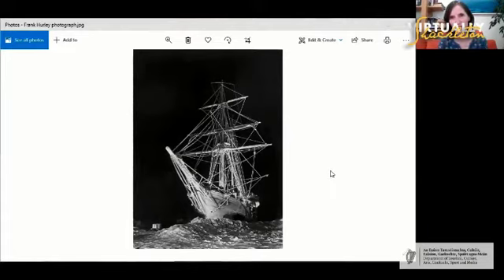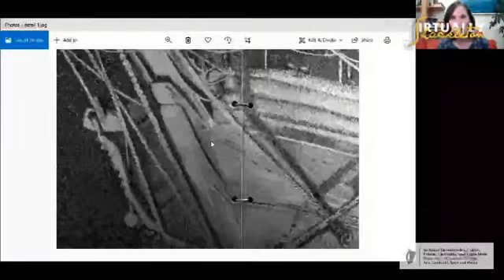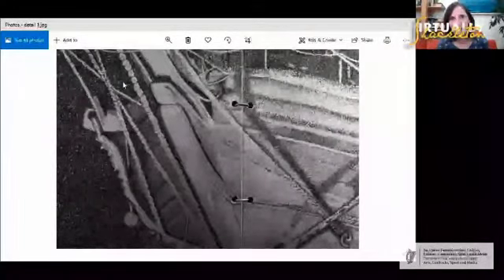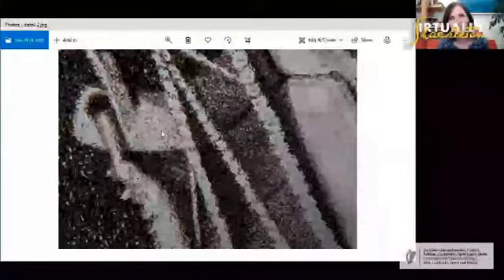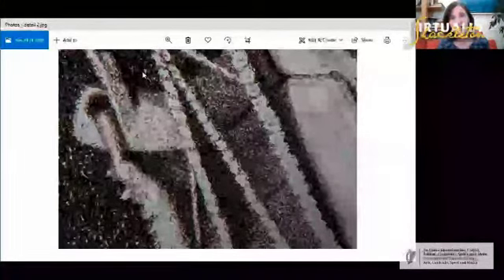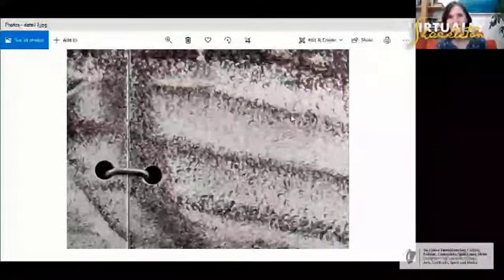Pauline Garavan speaks about her Endurance art piece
“Pauline Garavan speaks about her Endurance art piece” for Virtually Shackleton 2020. Artist, Pauline Garavan.